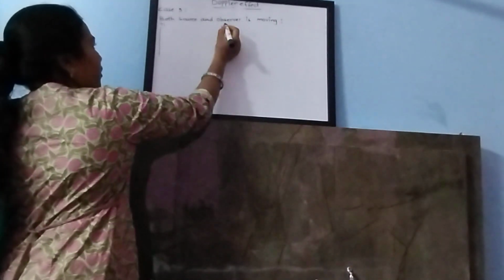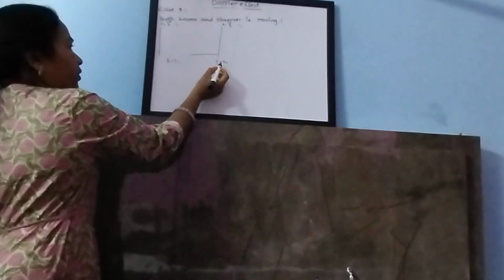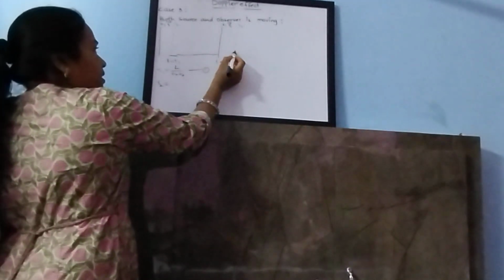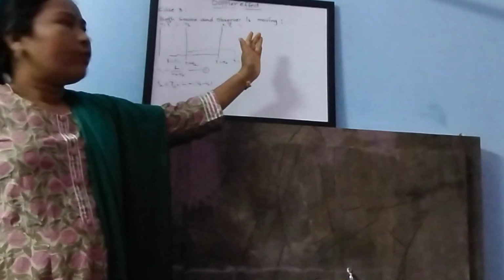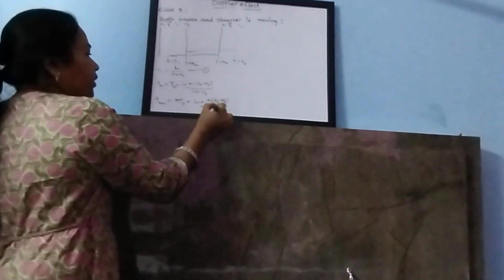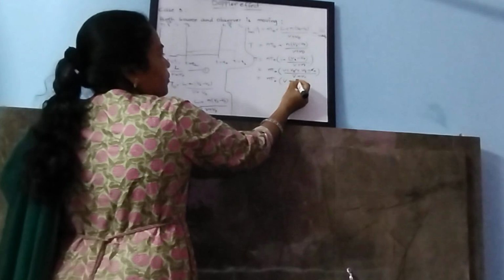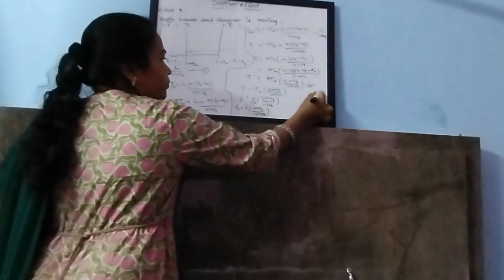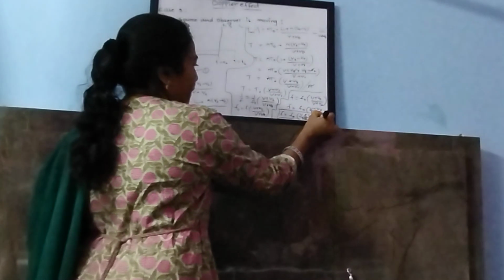Doppler effect/Both source and observer is moving